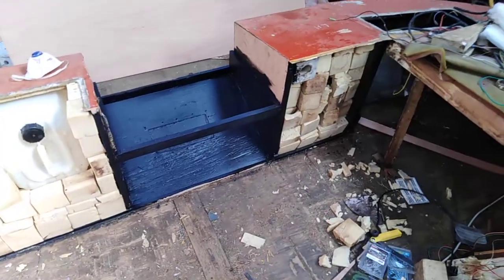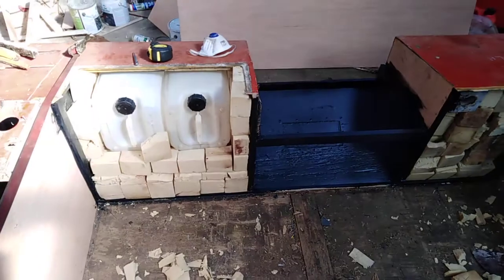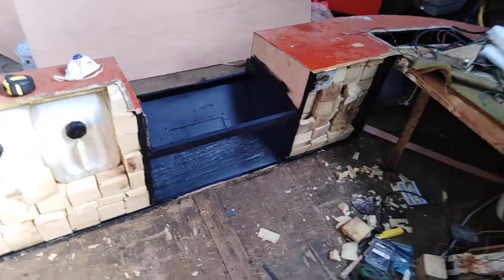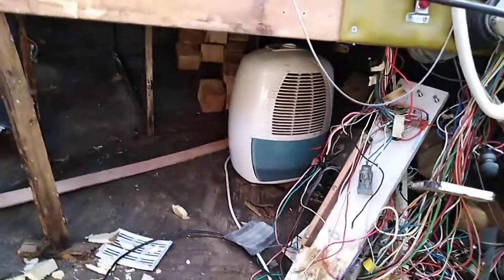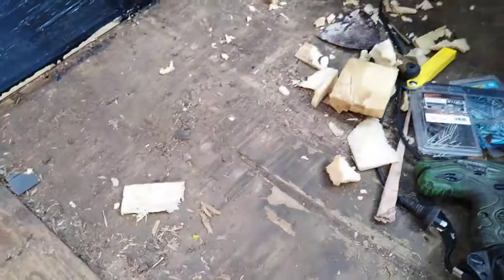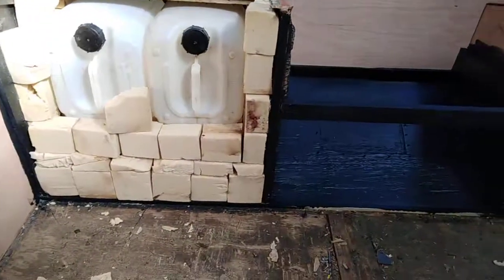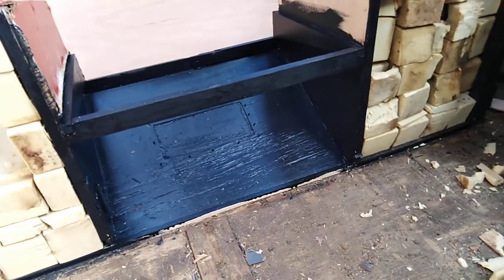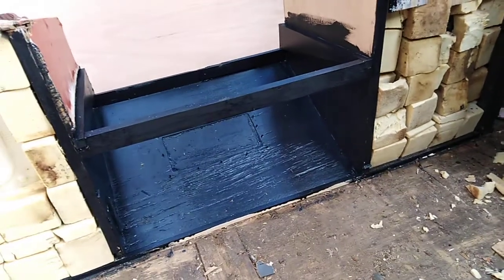Rotten hovercraft rebuild nz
Day 8 lockdown covid 19. Repair left cabin wall.